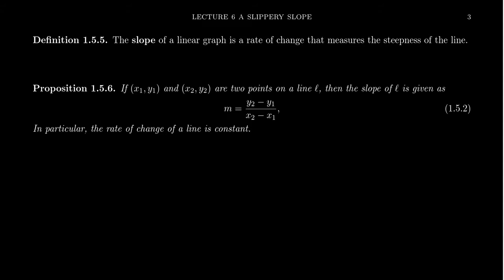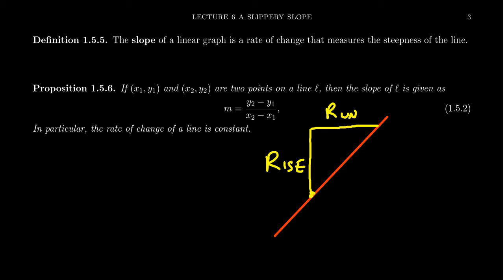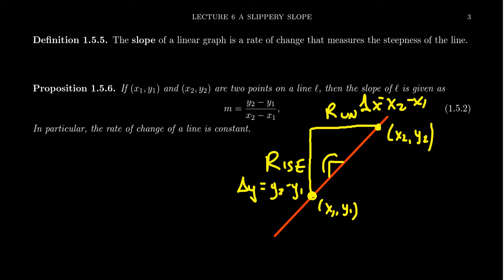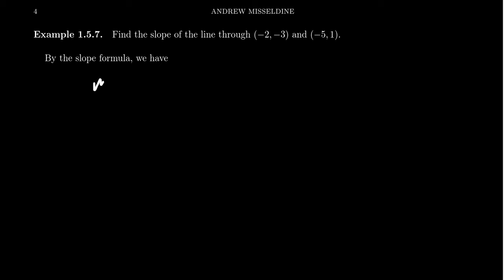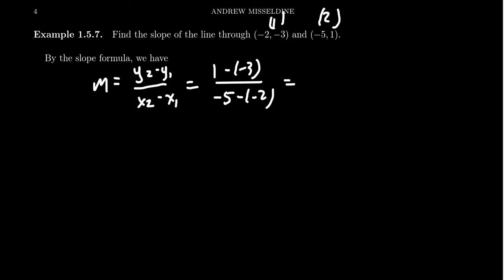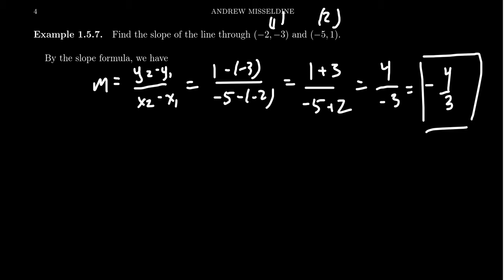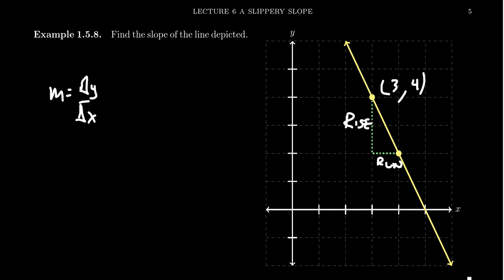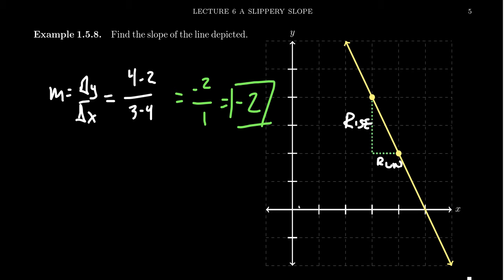Slope of a Line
In this video, we discuss the slope of the line.